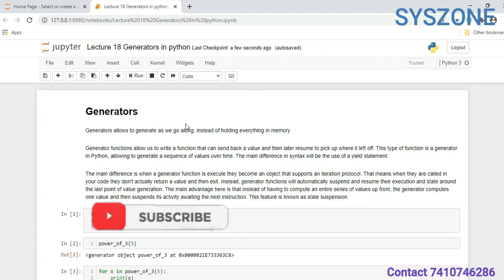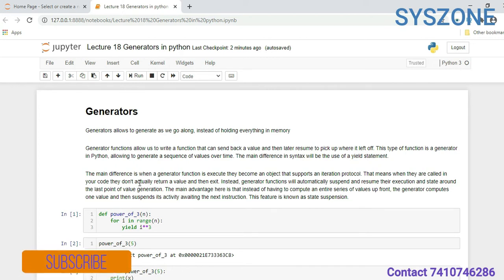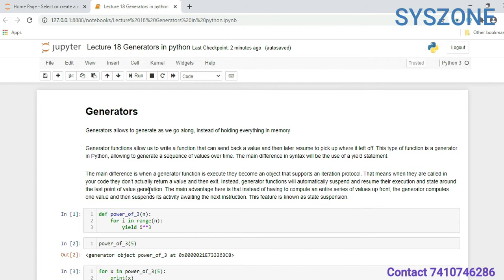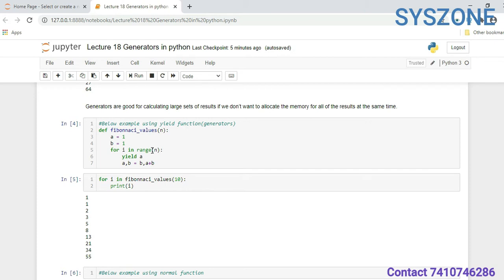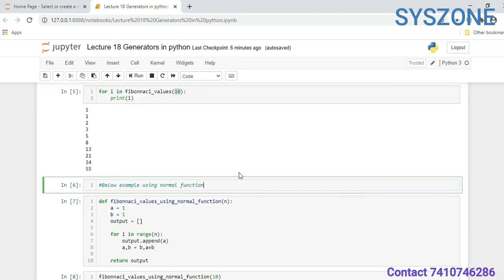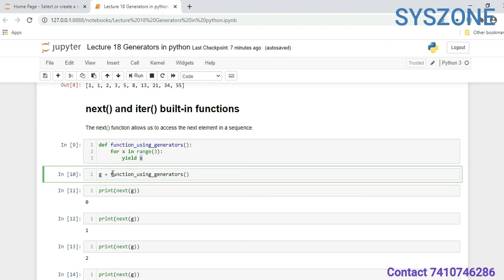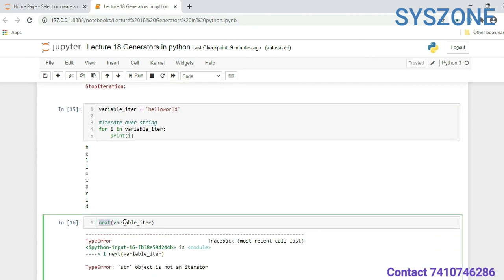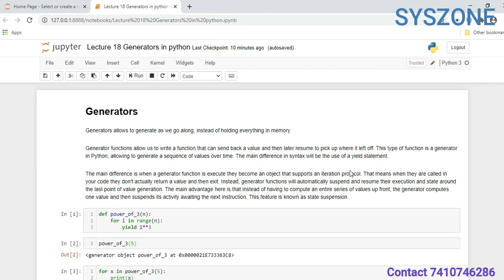Python tutorials for beginners | Python Lecture 18 Generators